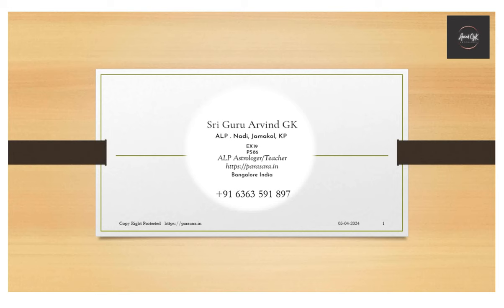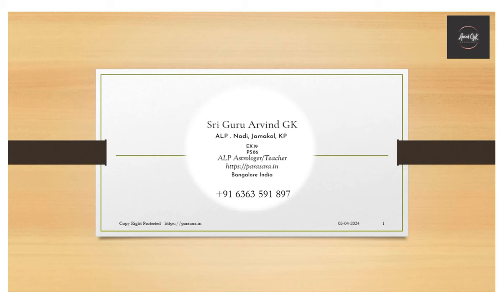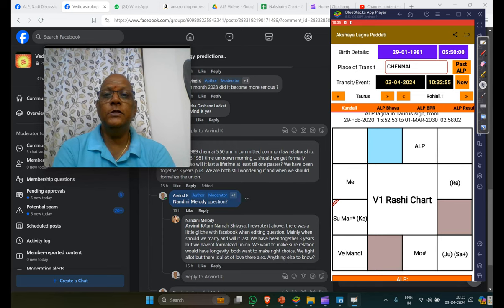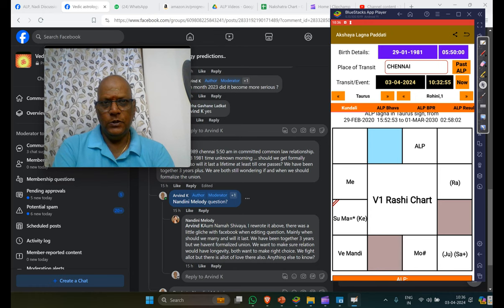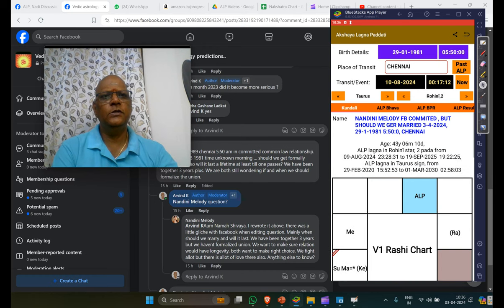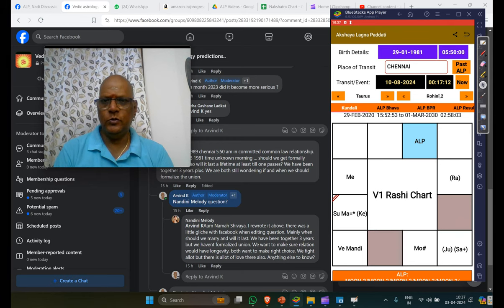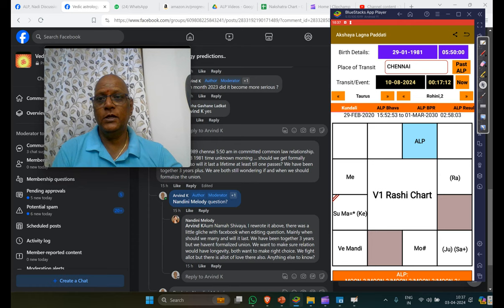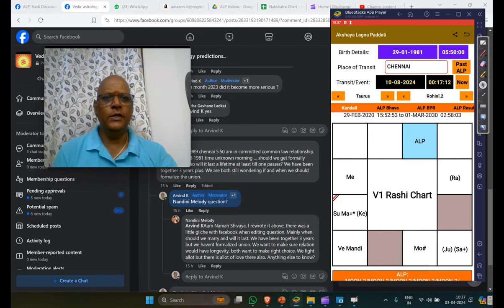AKSHAYA LAGNA PADDHATI | Living in Marriage | ALP ASTROLOGY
ALP ASTROLOGY OFFICE NUMBER ; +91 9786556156 | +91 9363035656
Official Channel for ALP Astrology
அட்சய லக்கின பத்ததி (ALP)- லக்கினத்தை நகர்த்திப் பலன் பார்க்கும் ஓர் எளிய ஜோதிட முறை. ஜோதிடத்தில் மற்ற முறைகளில் சந்திரனின் நகர்வை (தசா புத்தி) வைத்து மட்டுமே பலன்கள் சொல்லபப்டுகிறது. ஆனால் அதன் மூலம் அனைவராலும் துல்லிய பலனை கூறமுடிவதில்லை. அது ஏன் என்ற கேள்விக்கான விடையே ALP. லக்னமும் நகரும். நகரும் லக்கினத்தை கணக்கில் கொண்டு சந்திரனின் நகர்வையும் இணைத்து பலன் கூறினால் 100% துல்லியமாக பலன் கூற முடியும் என்று ஆய்வு செய்து அதற்கான கணித முறையை உருவாக்கியவர் திரு.சி.பொதுவுடைமூர்த்தி அவர்கள்.

►About ALP and the Inventor
Mr. Pothuvudaimoorthy is the inventor of revolutionary prediction method in Astrology which is called as Akshaya Lagna Paddhati (ALP).
In all the major methodologies of Astrology, the predictions are derived from DASA and BHUKTHI which is based on the moon progression using which the predictions made were not accurate. This does not do justice to LAGNA or ASCENDANT. He was intrigued and restless to solve this ambiguity and this was the trigger point and with the grace of the divine intervention it led to the invention of ALP, the new system in astrology. The Key concept is named as "ALP" Akshaya Lagna Paddhati (i.e) as we grow the Lagna also progresses.
ALP method of astrology is conceptualised in a manner such that the Lagna grows and shifts every 10 years from one zodiac to the next one. Depending on the starting point of the Natal Lagna, Remaining duration of ALP Lagna is calculated and after that the lagna progresses to the next zodiac sign which is called as ALP Lagna. Further the ALP Lagna consistently progresses to the following zodiac for every 10 year.
The ALP Lagna point (Star quadrant within each zodiac) is also equally important as the ALP Lagna. He has derived the exact duration of the lagna point progression from one star pada (quadrant) to the next one which is 1year 1month and 10 days. In total 9 pada in one zodiac sign makes 10 years for ALP Lagna to traverse from one zodiac sign to next one. It covers 120 years life span of an individual as same as Vimshottari Dasa. Based on the ALP Lagna, ALP Lagna point and their lordships accurate predictions are made.
He hails from Vedaranyam Nagapattinam district Of Tamilnadu. He has done his research on various astrology methods. Which includes KP system, Prashna Marga, Nimitham(astrology based on omens) Reiki, Pranic healing and Past life regression therapy. Completed PhD in Manuscript Astrology at Tamil University, Thanjavur. He has received numerous awards in the field of astrology.
Free mobile application software for ALP Astrology is developed and it is available in Google Play store which will ease the calculation process so that anyone can know their current ALP Lagna and Lagna point. ALP Software is used by many other astrologers.

► Notes on the Inventor.
Dr. S.Pothuvudaimoorthy (ALP)
Shiva Homes, Anantha Sayanam
Jayalakshmi Nagar, Moulivakkam,
Chennai-600125,

► Telephone
ALP method of astrology is copyrighted by the Inventor.